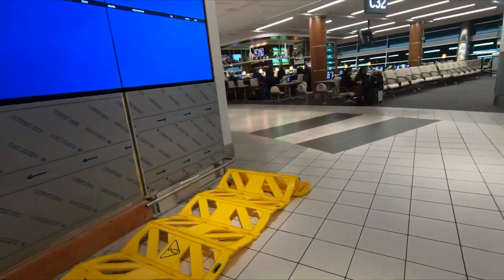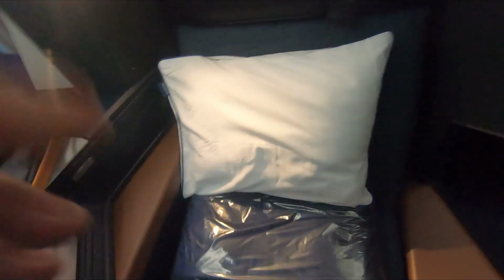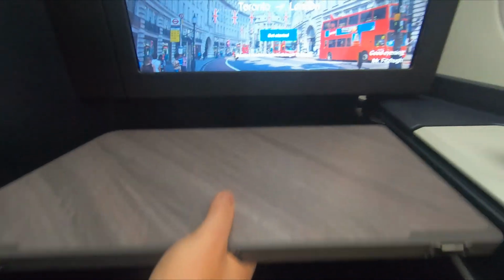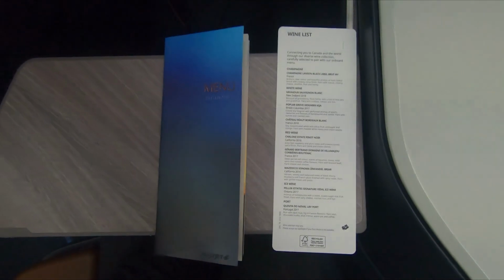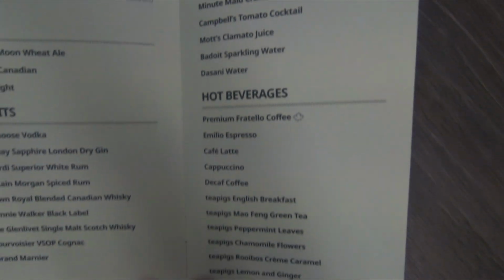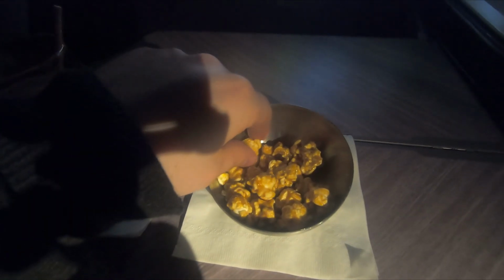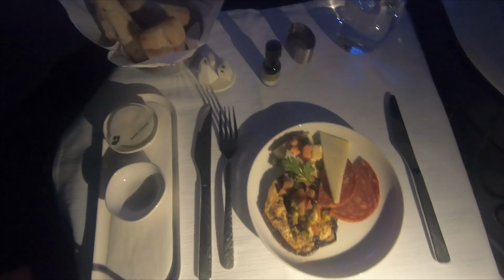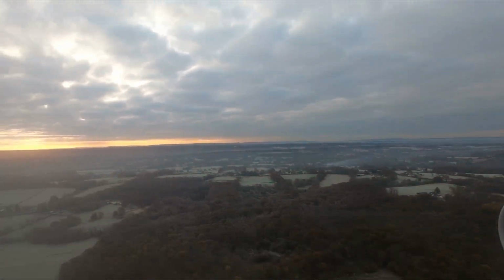This Is Taking FAR Too LONG! 🛫 WESTJET 787-9 | BUSINESS Class | Toronto - London | Trip Report 🛬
When I'm on a 6 hour overnight transatlantic flight, I don't expect to wait 3 hours to finish my meal...

I appreciate every single person who watches my content 😊

If you like my content - and would like to see even more - then any tips would be greatly appreciated! Without fan support, content creators wouldn't exist - you are the real MVPs! 💜

Flight Information

Date: Nov 18, 2019
Airline: Westjet
Aircraft: Boeing 787-9
Registration: C-GUDH (I think)
Route: YYZ - LGW
Flight No.: WS3
Seat: 4K

0:00 Preview
0:28 Plaza Premium Lounge
1:18 Today's Route
1:56 Boarding
2:32 Seat Tour
5:13 Menu
6:23 Takeoff YYZ
7:46 Pre-meal Drink & Snack
8:16 In-Flight Entertainment
8:46 Amenity Kit
8:59 LONG, SLOW Meal Service
10:28 Landing LGW
11:30 Overall Assessment